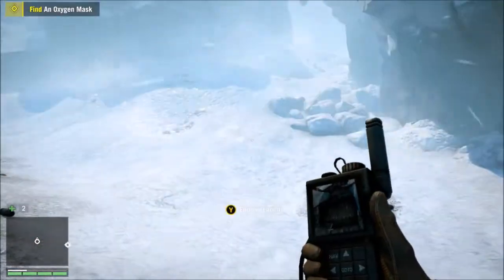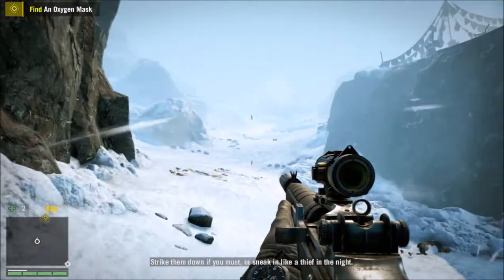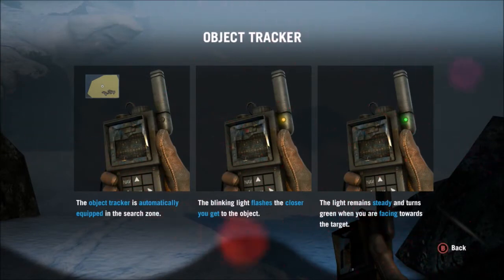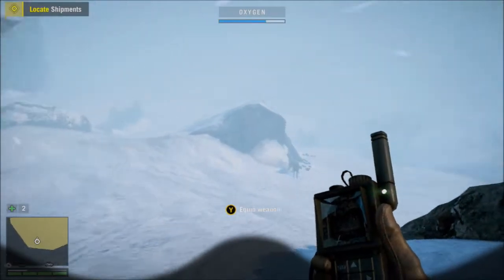Far Cry 4 Himalayan Mountains (Let's Play Part 8)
This is episode 8 of the Far Cry 4 let's play.